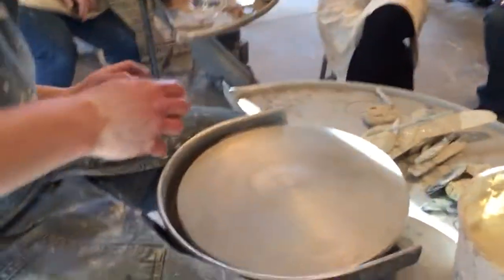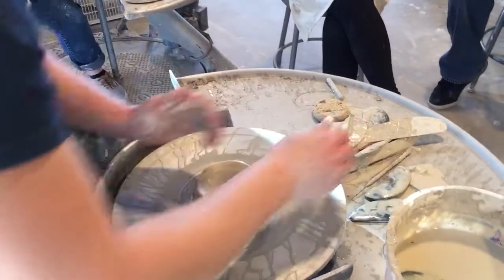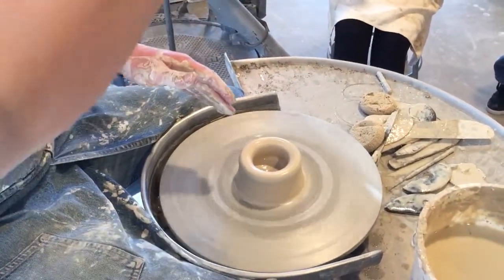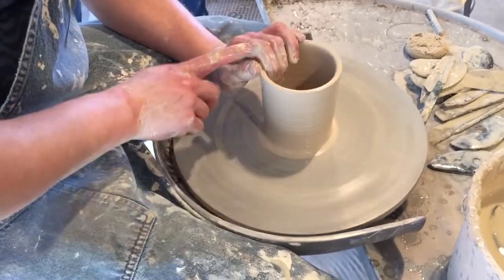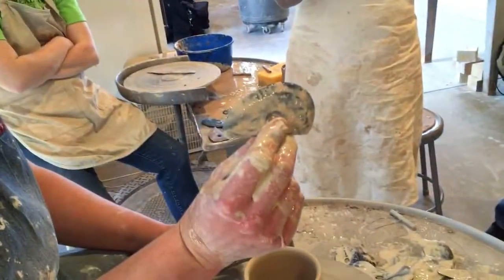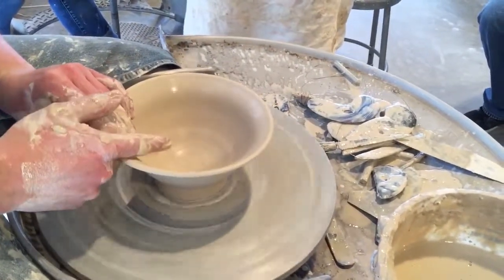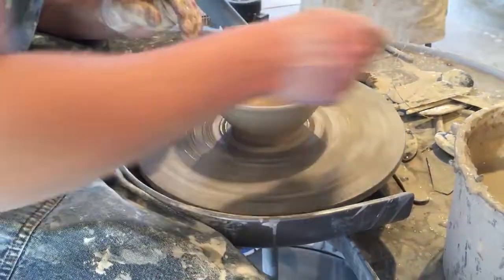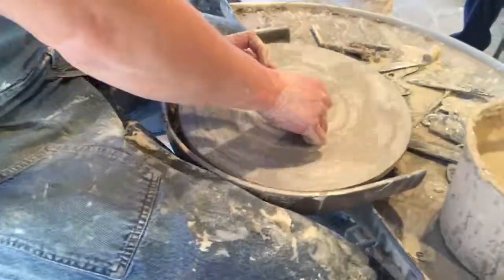Teabowl demo for wheel I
This is a walk-through on how I make a basic small bowl. It was a spontaneous recording, so ignore all of the background noise and the student's phone ringing.